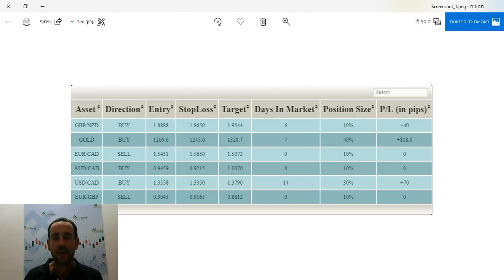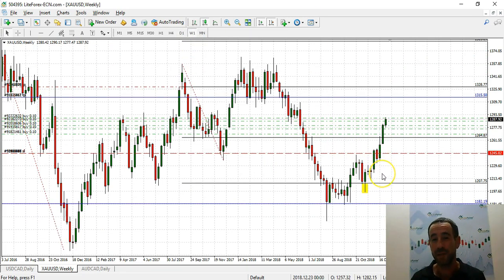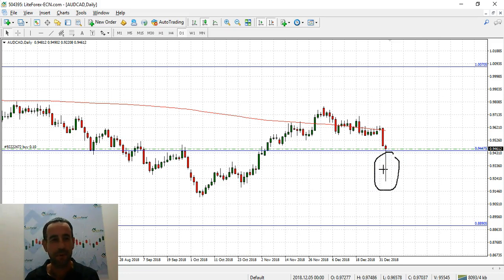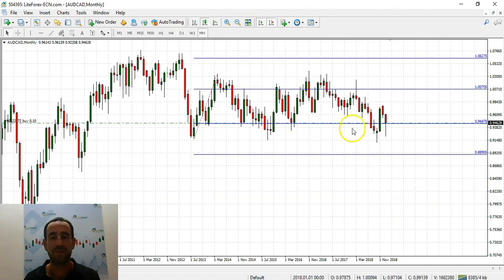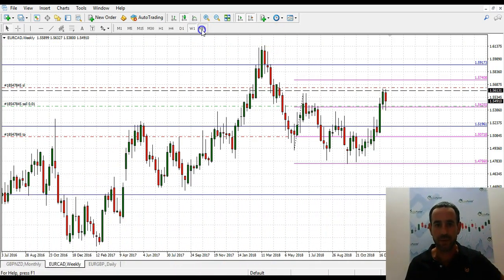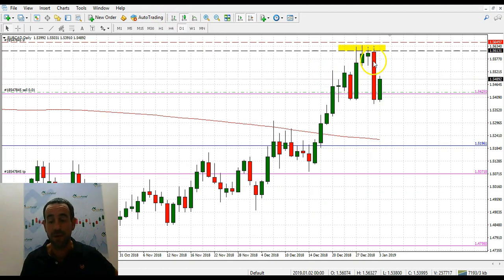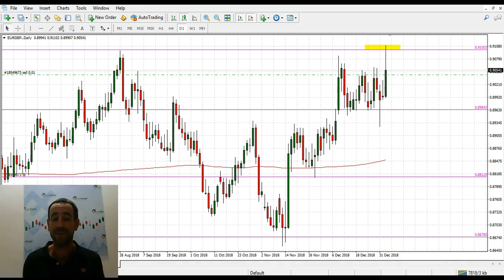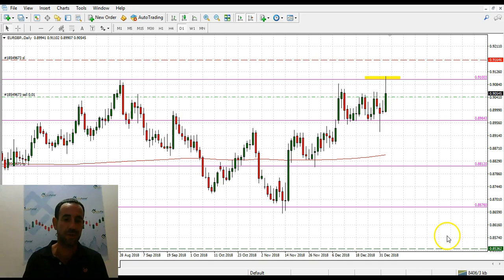FX Portfolio Overview. January 3, 2019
Roy shares in real-time his personal Forex trading account and trading activities, overviewing open and recently closed positions in his Forex portfolio. This is done once a month, at the beginning of the month. Roy puts his money where his mouth is ! Check it out...

✔ ✔ ✔ You'd like to be a video blogger but don't know what to start with, right? Start with LiteForex! 💎 💎 💎 Win 100$ 💎 💎 💎 ! Don't miss your chance!

Risk Warning: Trading on financial markets carries risks